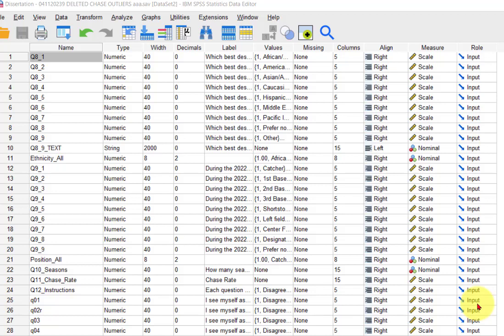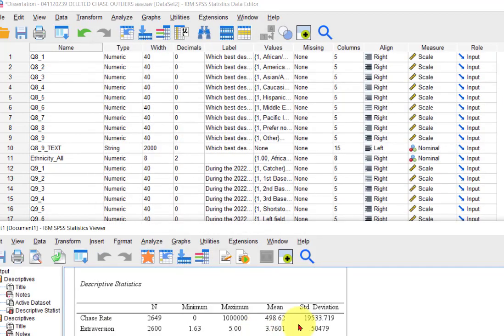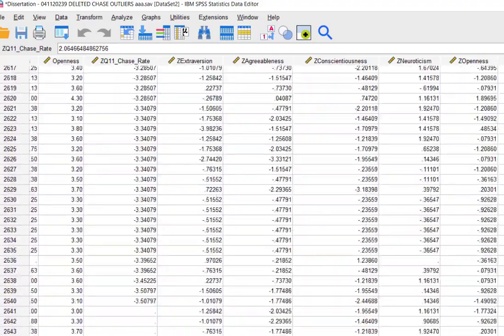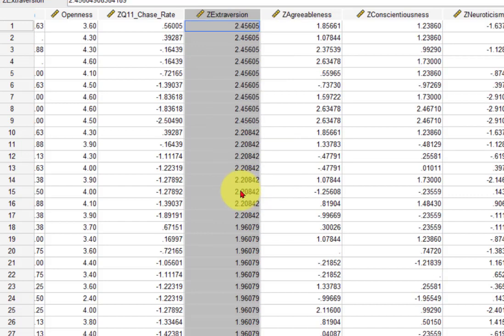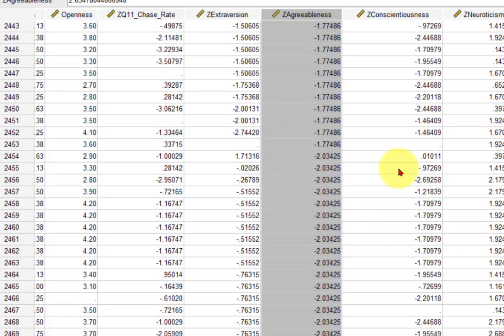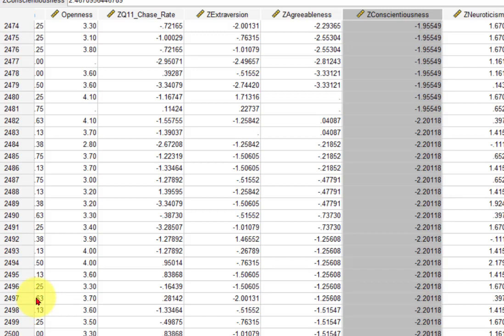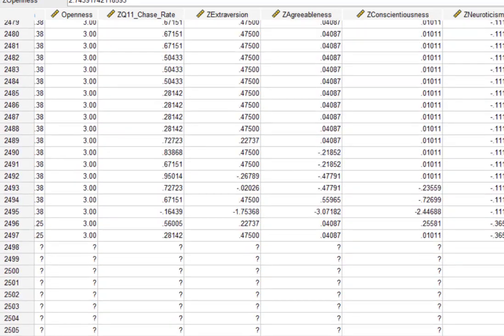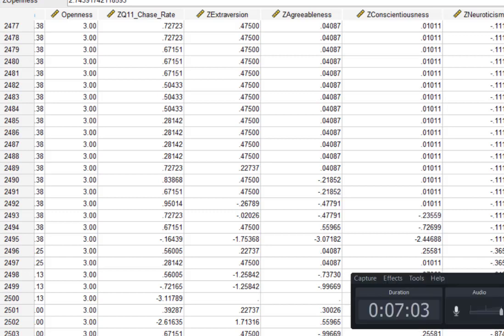How to check for outliers in SPSS using the z score of 1.96 as a cutoff